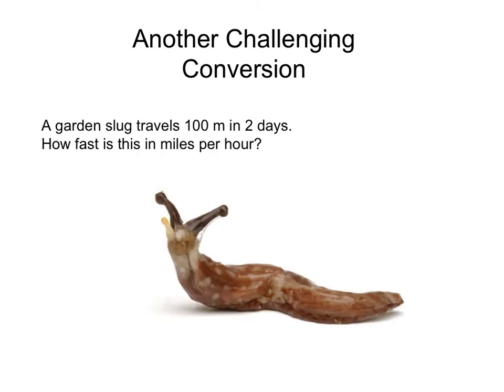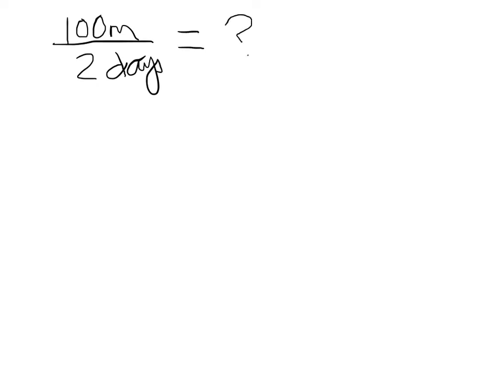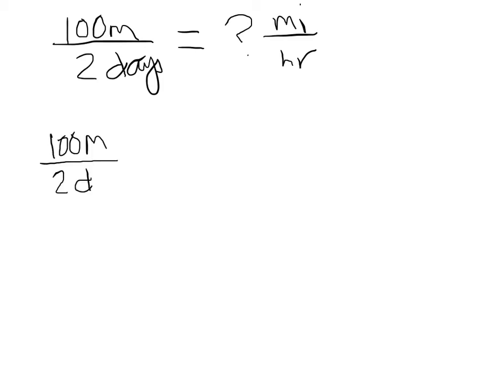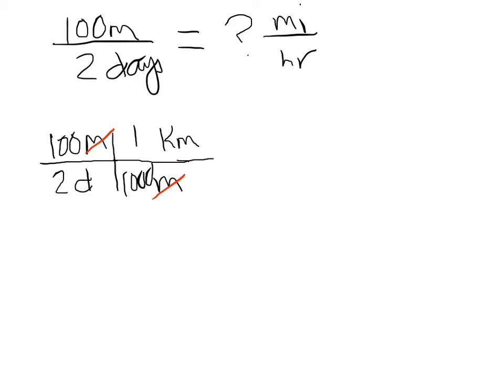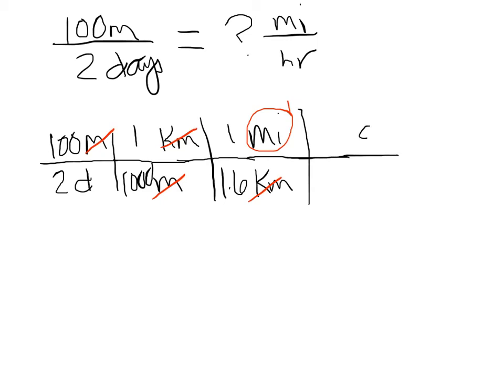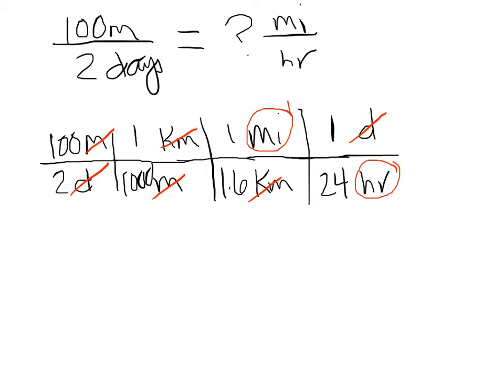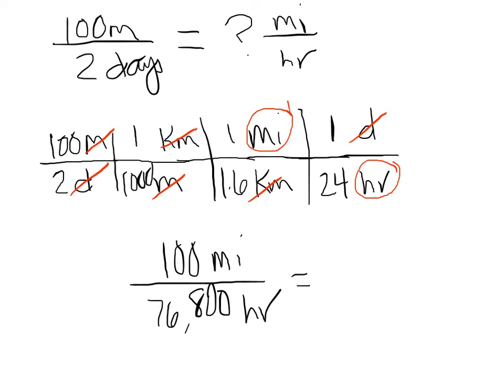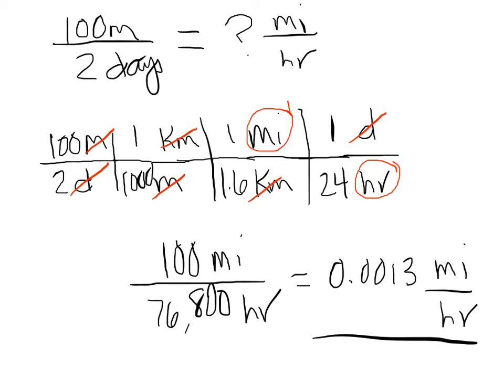Another Challenging Conversion